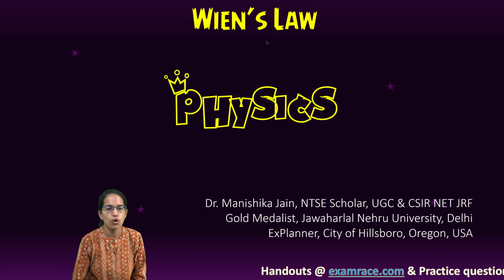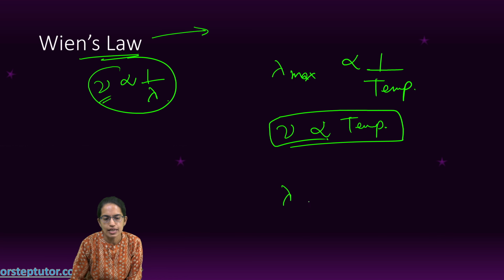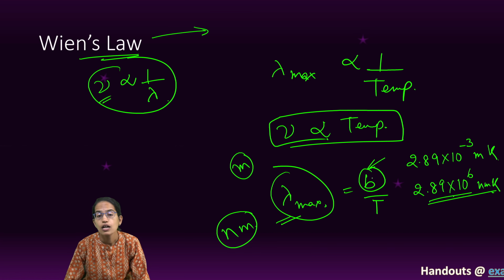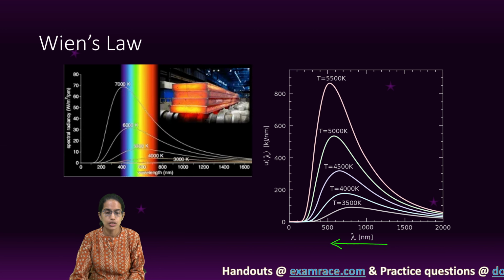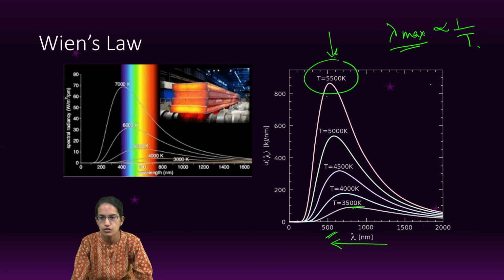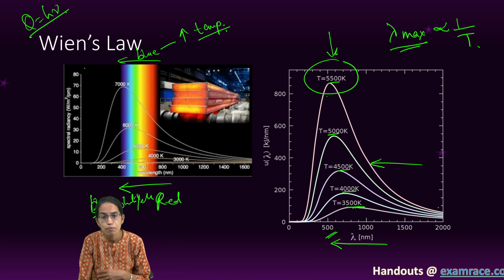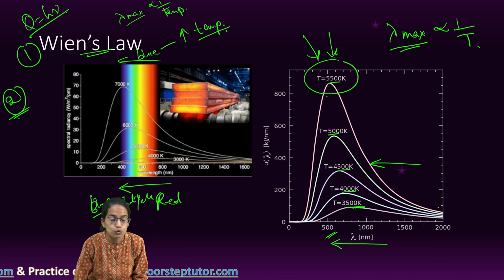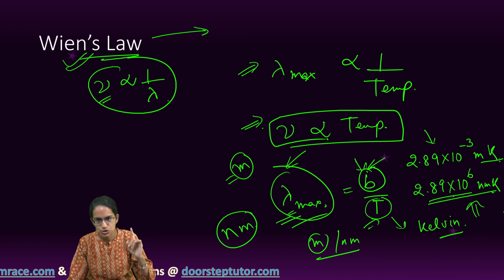Wien’s Law or Wien's Displacement Law - Radiation | Physics | NEET | CUET | JEE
Chapters:
0:00 Introduction to Wien's Law
0:16 Relationship between Frequency, Wavelength, and Temperature
0:40 Wien's Law Formula and Constant
0:56 Wien's Displacement Constant Values
1:35 Temperature in Kelvin
1:58 Diagrammatic Representation and Key Takeaway
2:48 Temperature Increase and Color Change

This video breaks down Wien's Law, explaining the fundamental relationship between the peak wavelength of thermal radiation and temperature. We delve into the formula $\lambda_{max} = B/T$ and discuss the significance of Wien's displacement constant. Understanding this law is vital for grasping blackbody radiation concepts, which are frequently encountered in competitive physics exams.

  Wien's displacement law is a law of physics that states that there is an inverse relationship between the wavelength of the peak of the emission of a black body and its temperature.
Wien’s displacement law (named after a German physicist) describes the shift of that peak in terms of temperature.
Wien’s displacement law, and the fact that the frequency is inversely proportional to the wavelength, also indicate that the peak frequency fmax  (object’s color) is proportional to the absolute temperature T of the blackbody.
According to Wien’s displacement law, the spectral radiance of black body radiation per unit wavelength peaks at the wavelength